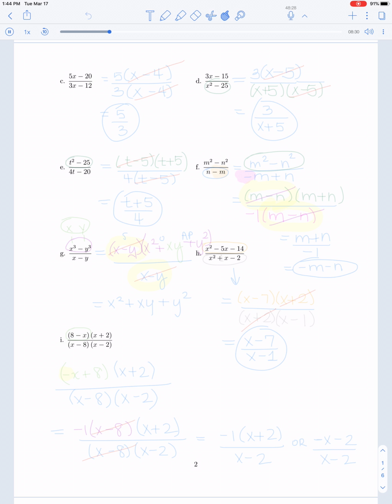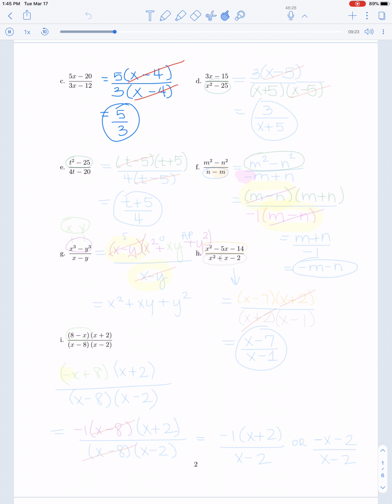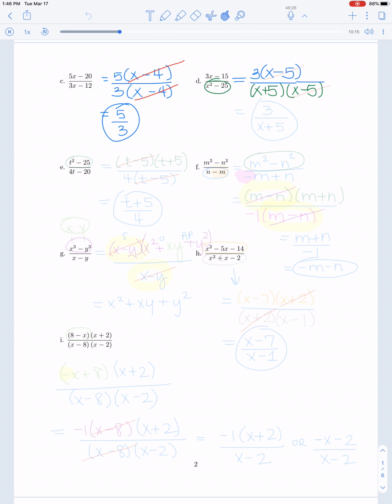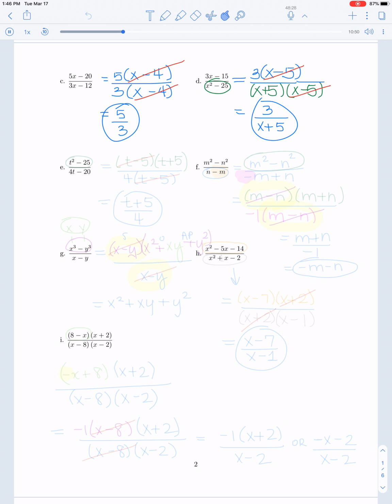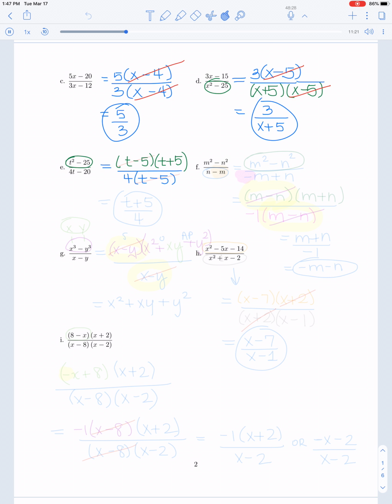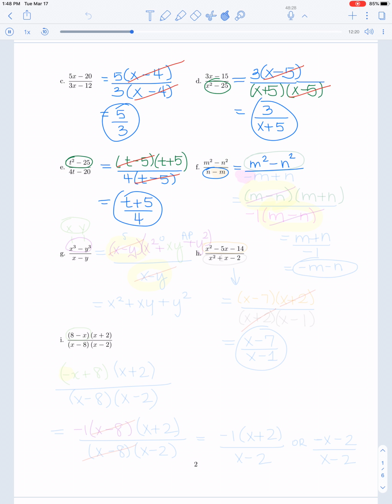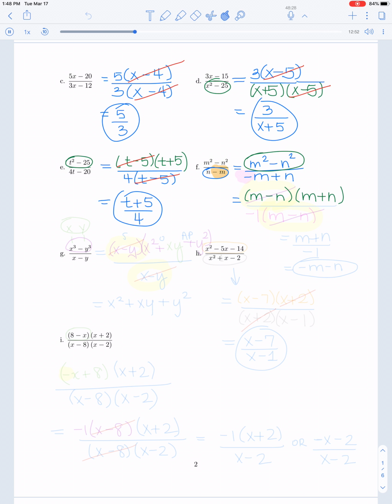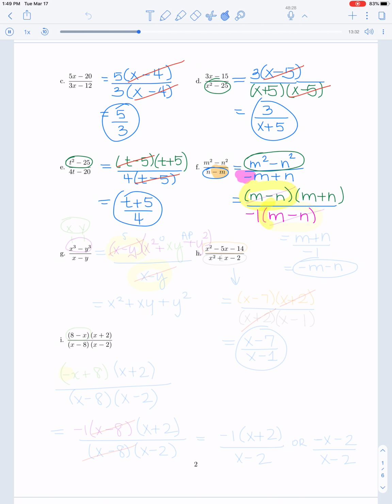MAT 1033 Chapter 6 Section 1 Part 2